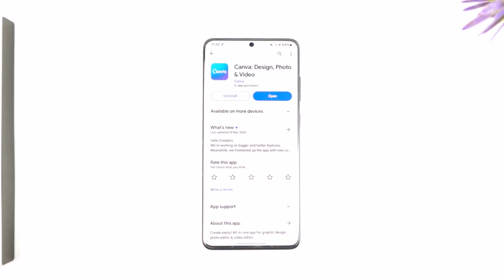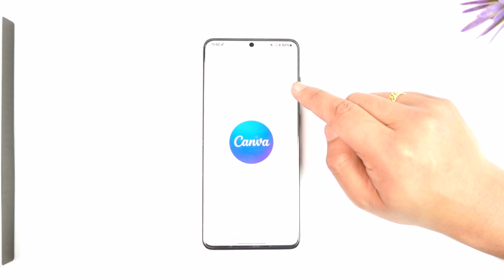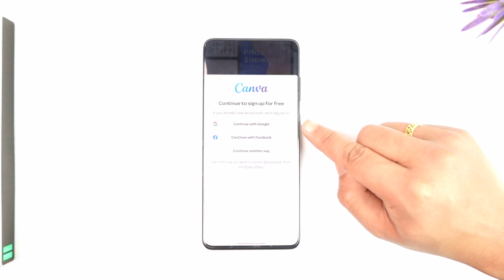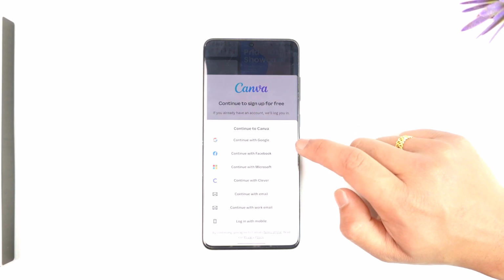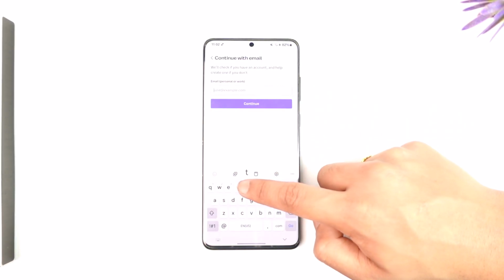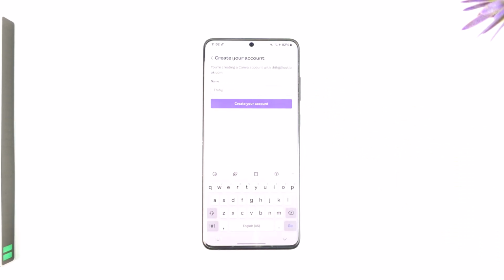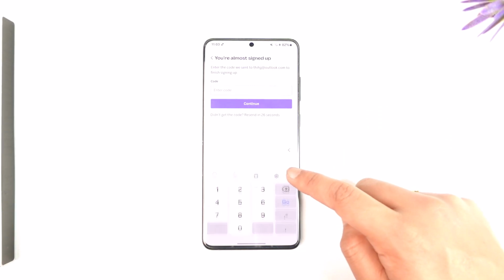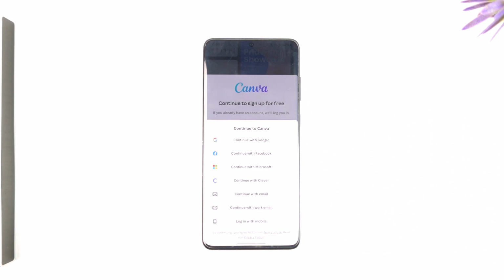Canva Account Registration - New Canva Account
This video guides you through an easy step-by-step process to register Canva account. So make sure to watch this video till the end.

~ Chapters:
0:00 Introduction
0:12 Canva Account Registration
1:03 Conclusion